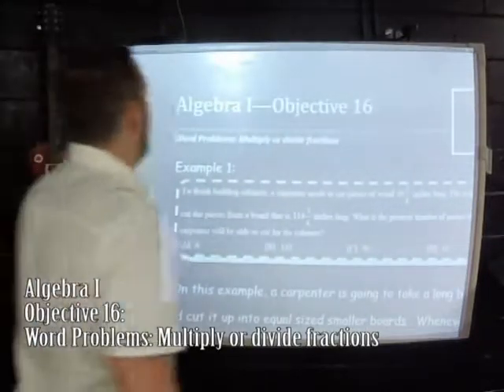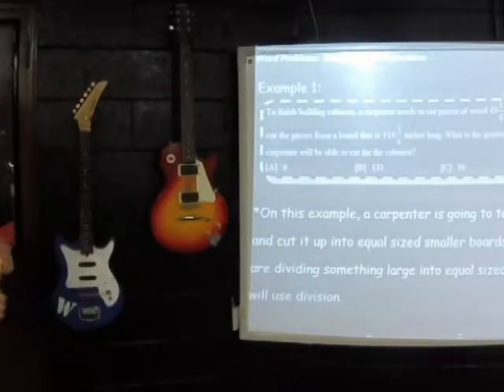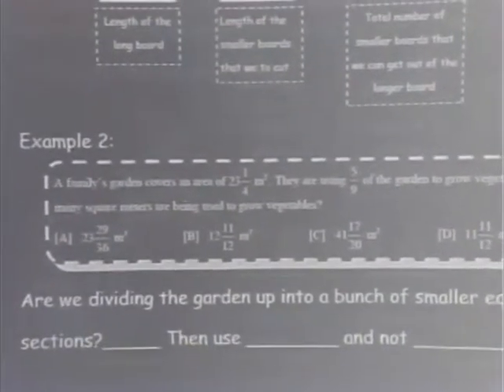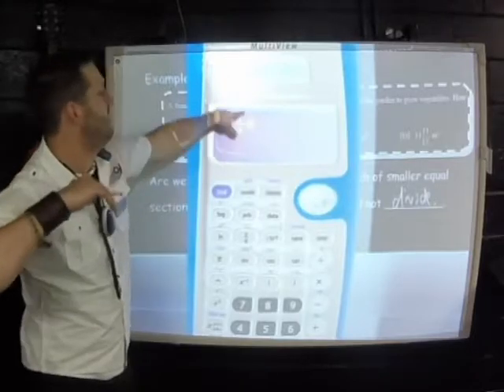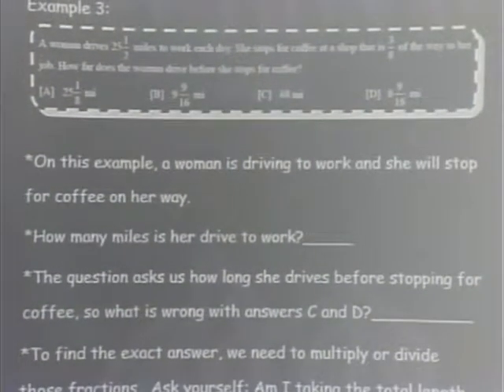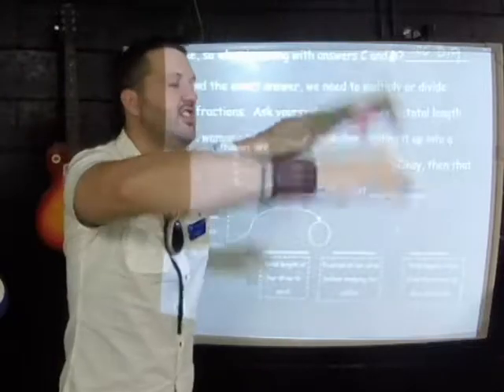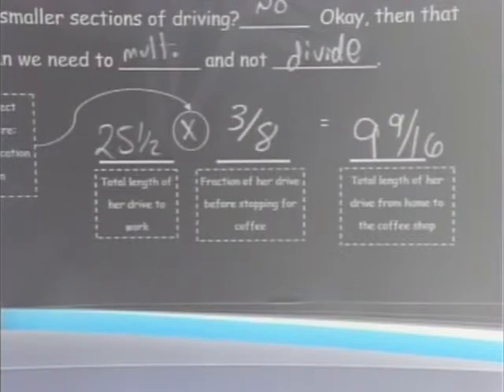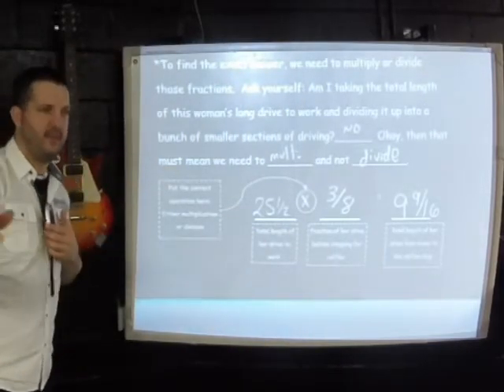Algebra I: Objective 16 Word Problems: Multiply or divide fractions